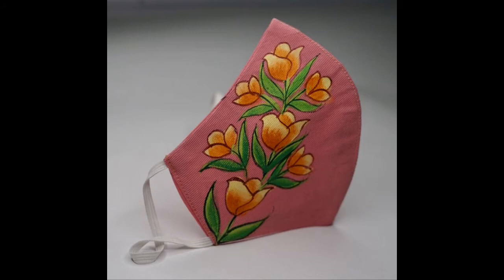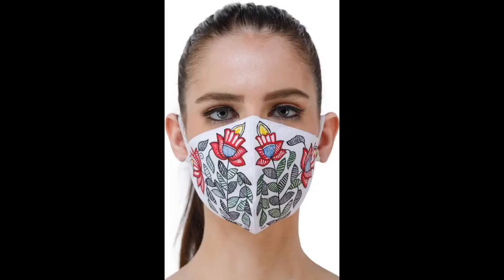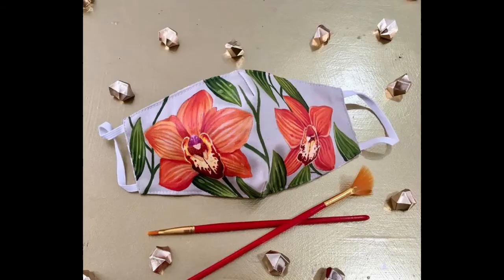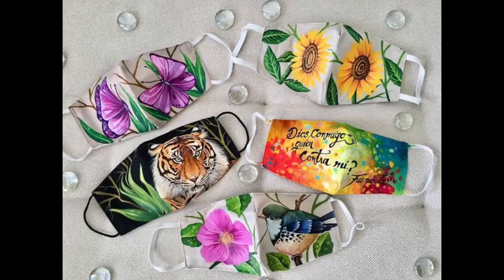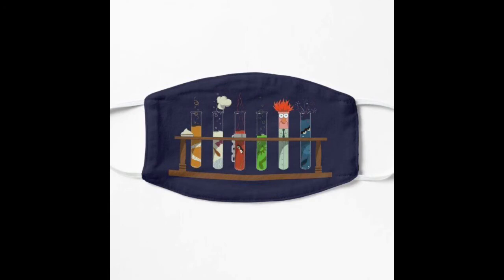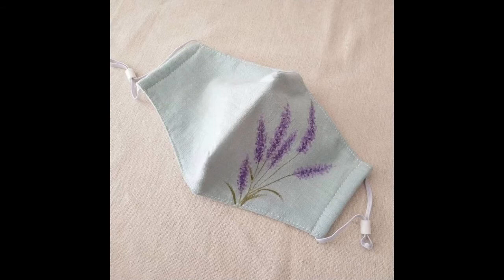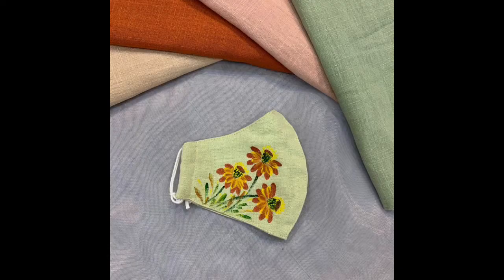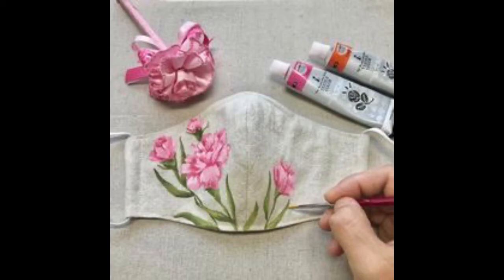Hand painted facemask | easy fabric painting ideas | diy masks | etsy mask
This video covers topics related to :
mask painting
diy face mask painting
fabric painting
hand painted mask
mouth mask painting ideas
hand painted masks
fabric painting on mask
diy face mask
fabric painting on face mask
face mask painting ideas
fabric painting ideas
face mask painting designs
face mask painting
fabric painting mask
how to paint on mask
face mask painting
painting on masks
fabric paint design on mask | beautiful mask,mask painting ideas,hand painted face masks